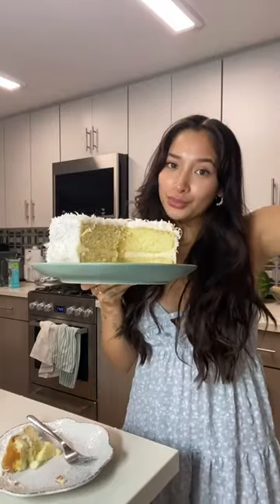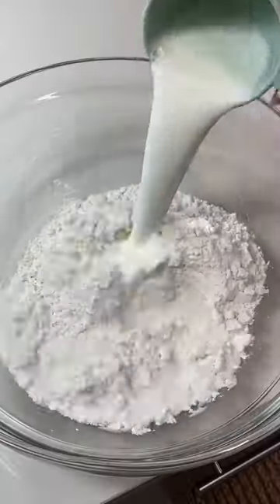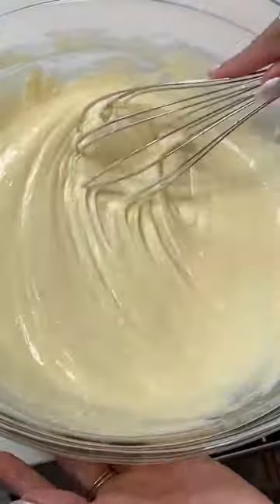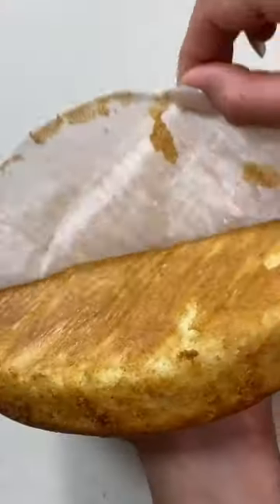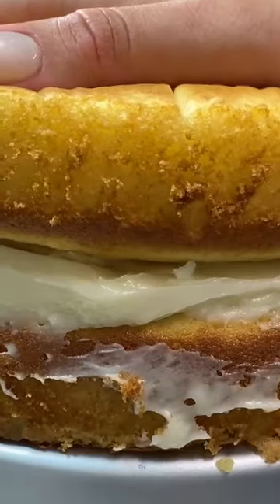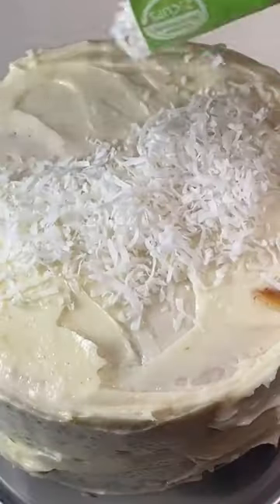NEED to try omg